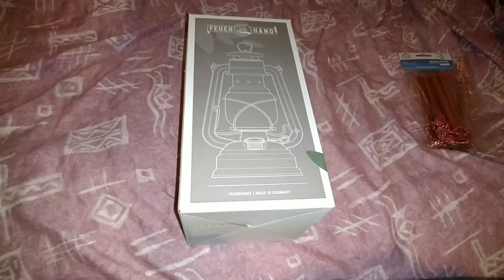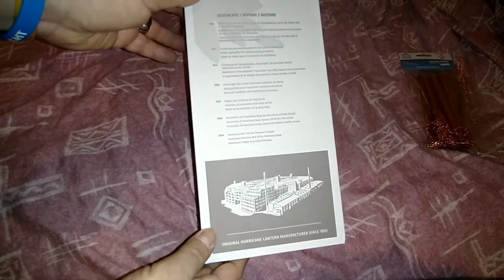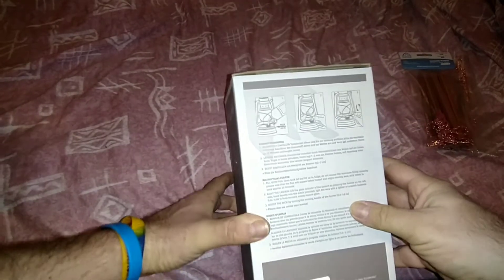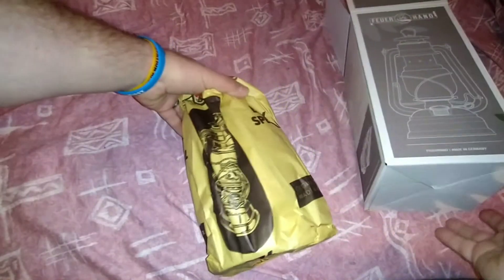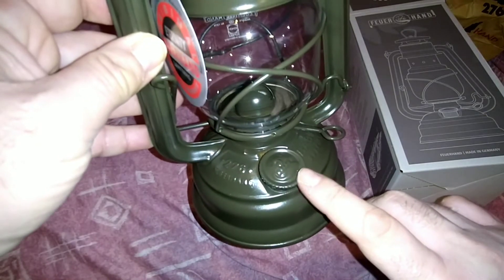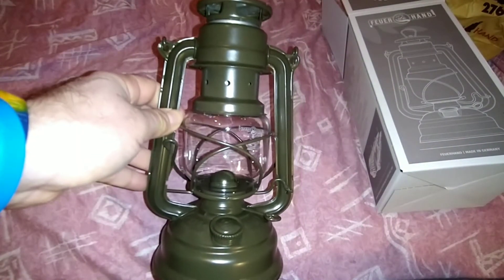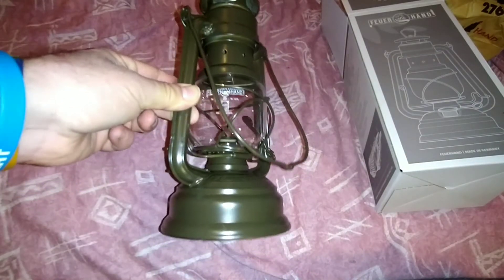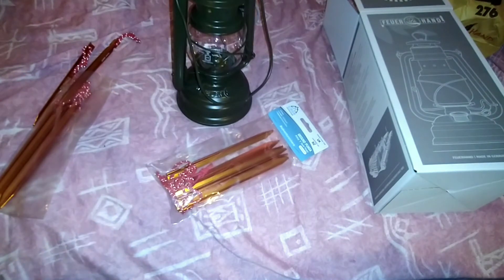unboxing the feuerhand lamp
these lamps are probably the best you can buy